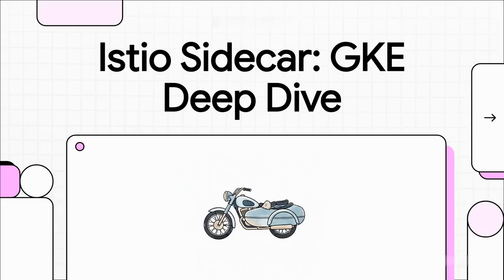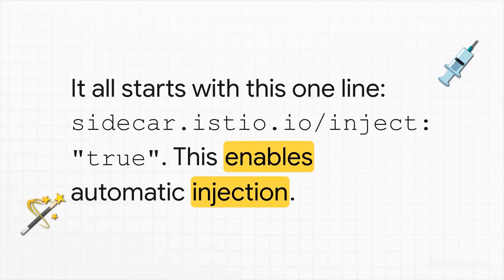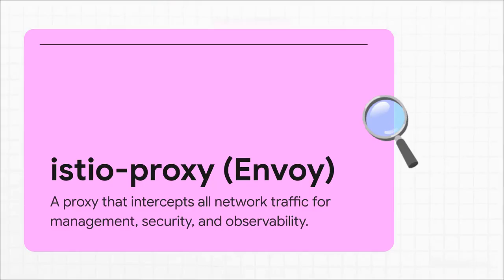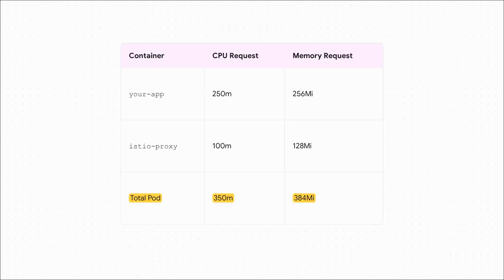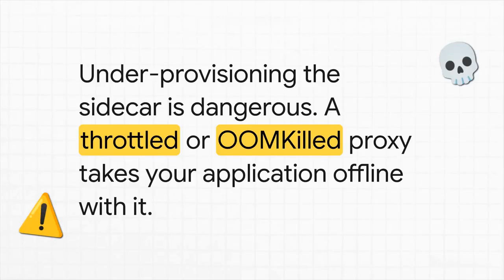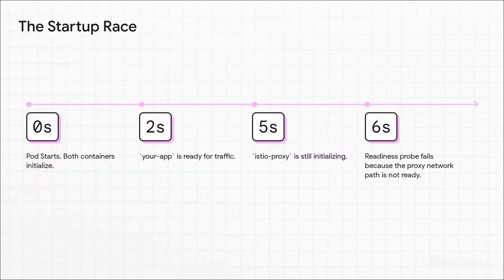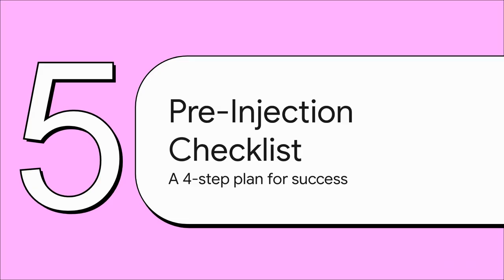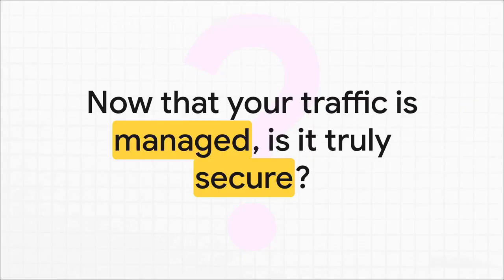Service Mesh on GKE series 3/10 : Sidecars on GKE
This video explains sample Deployment and talk through: new containers in the Pod, startup ordering problems, changes in port usage, and resource overhead. Explore more in Service Mesh on GKE series